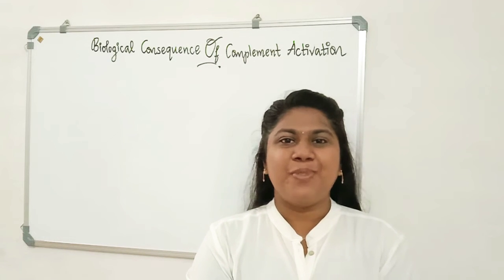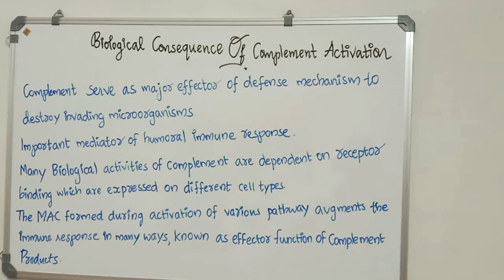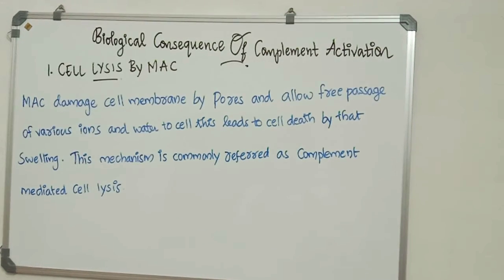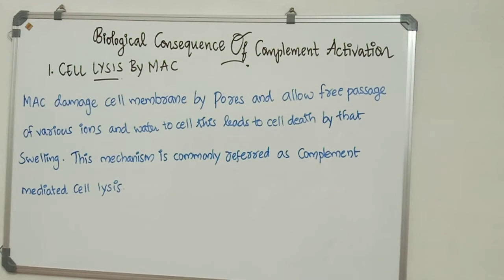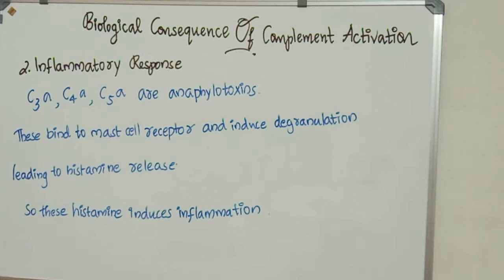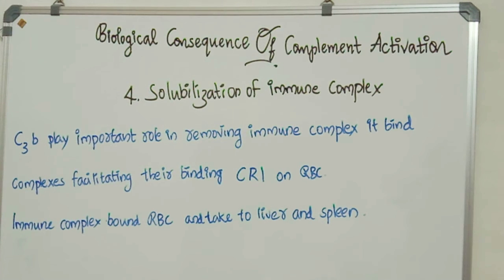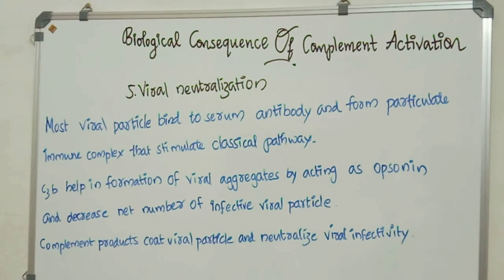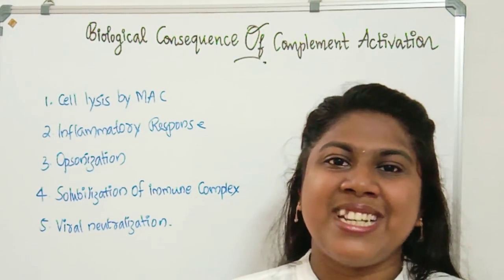Biological consequences of Complement Activation